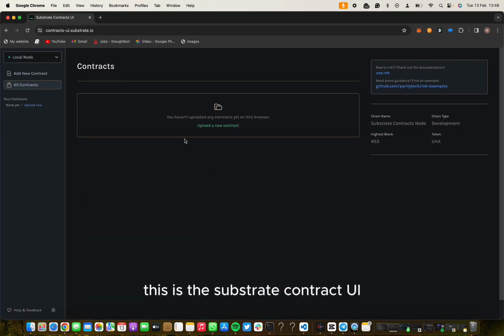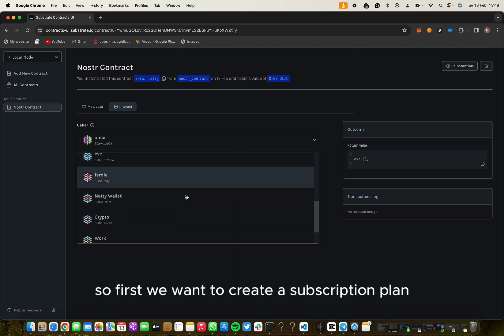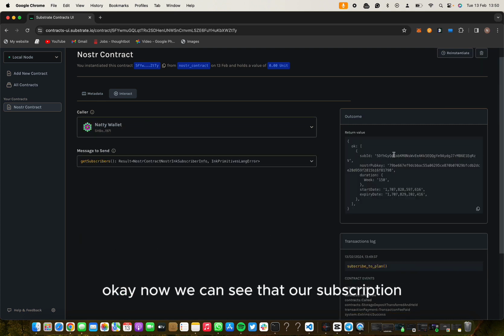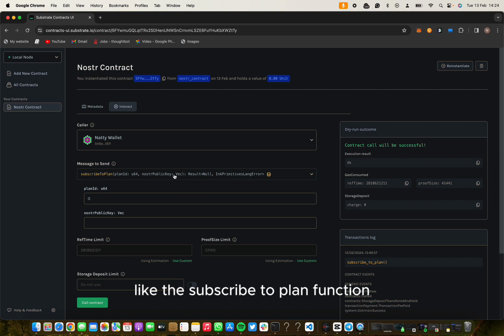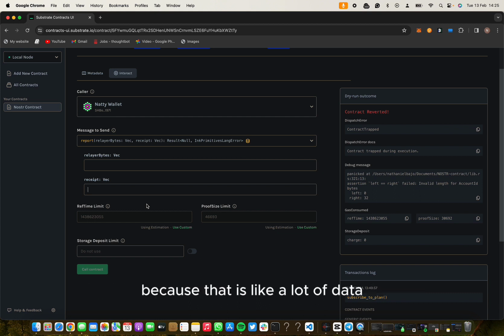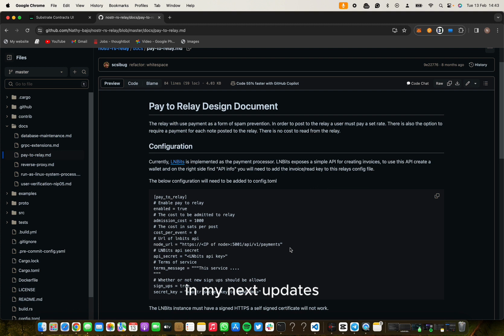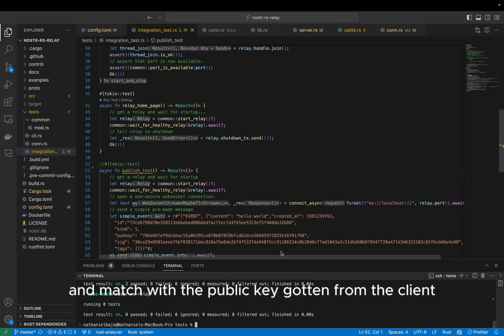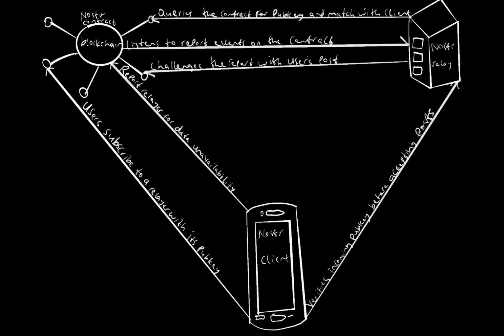Relayer Incentivization Protocol for Nostr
Hey guys, I created a relayer incentivization protocol for Nostr, where users can subscribe to a particular subscription plan created by the relay on the contract, subscribed users' posts are being accepted by the relayer on the client, users can report relayers for data unavailability and relayers can challenge that report.